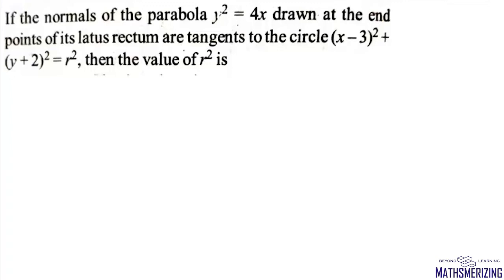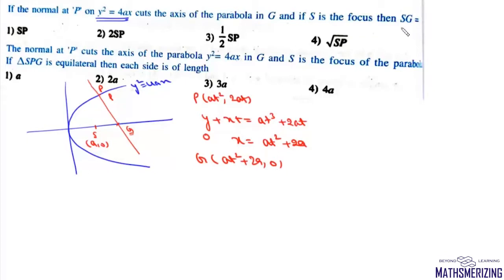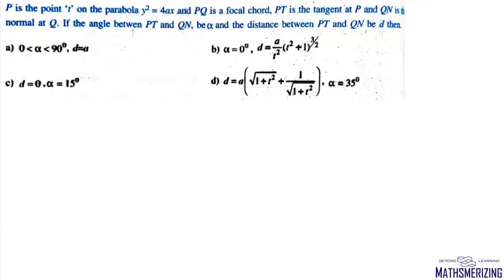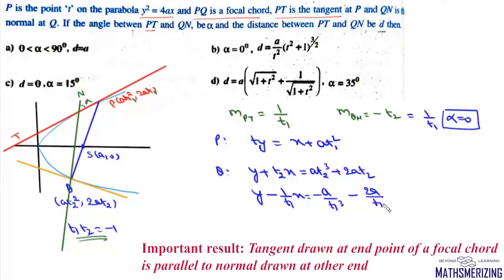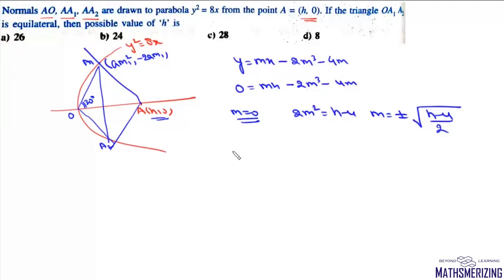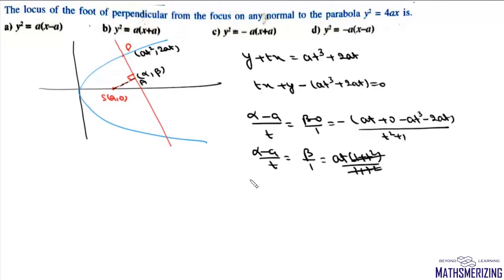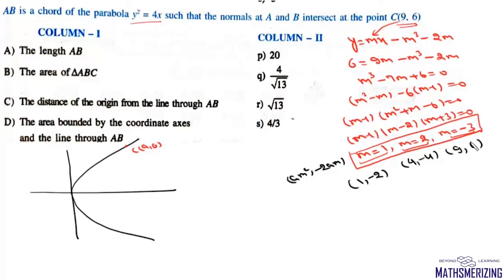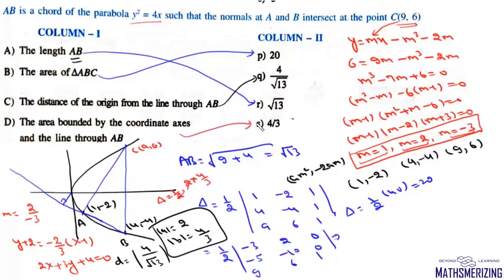Normal of parabola Practice Questions: Collection of selected problems (Details in the description)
1. If the normal to the parabola y^2=4x drawn at end-points of latus rectum is tangent to the circle (x-3)^2+(y+2)^2=r^2, find r^2?
2. If the normal drawn at point P on y^2=4ax cuts the axis of parabola in G and S is focus, find SG?
3. If the triangle SPG is equilateral, find the length of the side?
4. Prove that tangent drawn at end-point of a focal chord is parallel to normal drawn at the other end.
5. Normals OA, AA1, AA2 are drawn to parabola y^2=8x from a point A (h,0). If the triangle OA1A2  is equilateral find h?
6. Find the locus of the foot of the perpendicular from the focus on any normal to parabola y^2=4ax?
7. AB is a chord of parabola y^2=4x such that normals at A and B intersect at a point (9,6). Find the length AB. Area of triangle ABC. Distance of the origin from the line AB. Area bounded by coordinate axes and the line through AB 🎯 Start your JEE Advanced Maths journey: